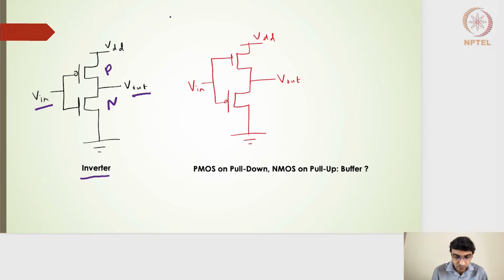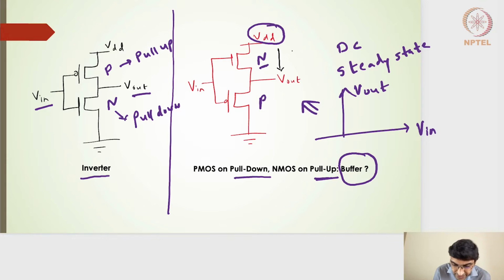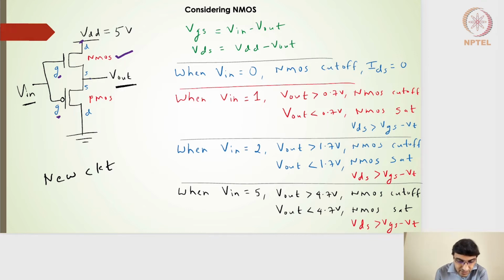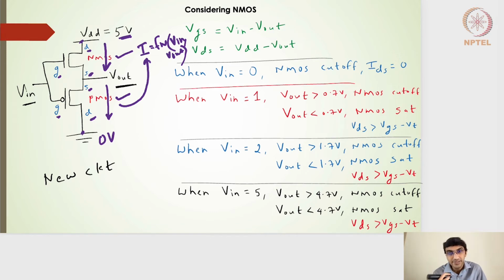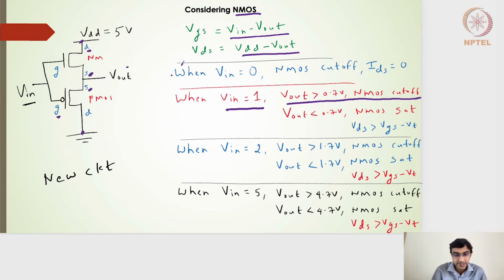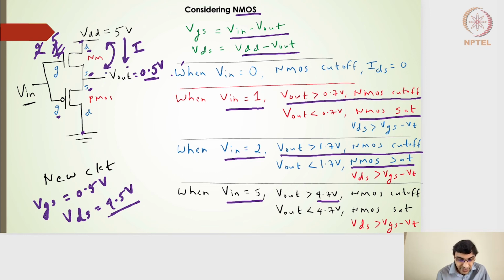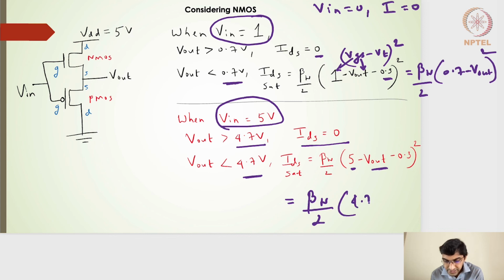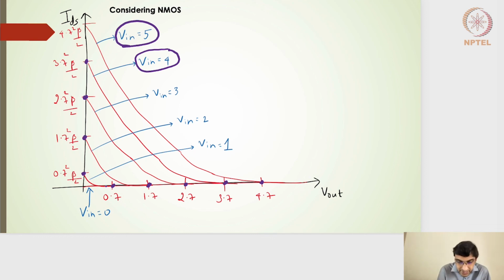3.1 - Bad CMOS Buffer - Part1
3.1 - Bad CMOS Buffer - Part1
This lecture introduces on analyzing bad buffer design.